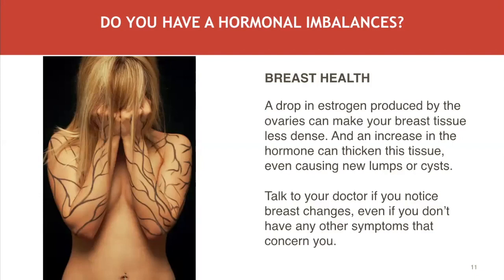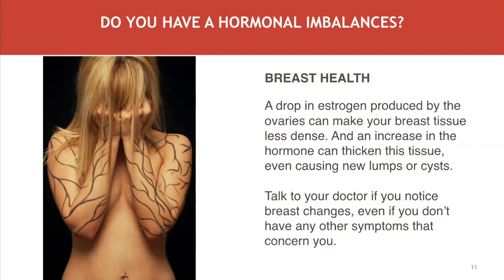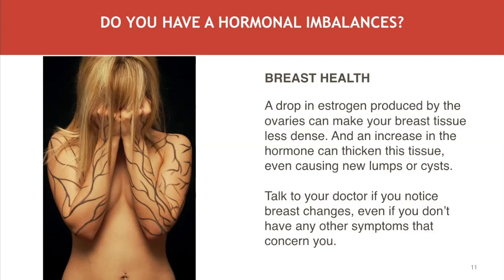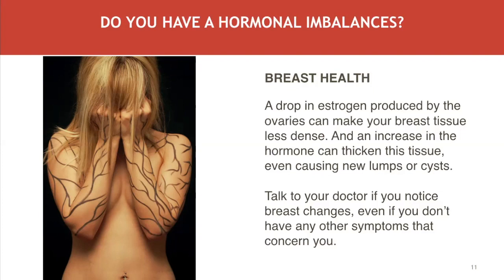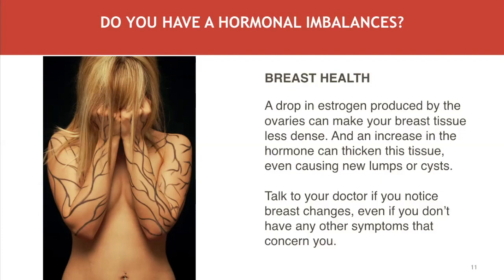BREAST HEALTH AFTER 45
A drop in estrogen produced by the ovaries can make your breast tissue less dense. And an increase in the hormone can thicken this tissue, even causing new lumps or cysts.

Make sure to talk to your doctor if you notice any changes in your breast.